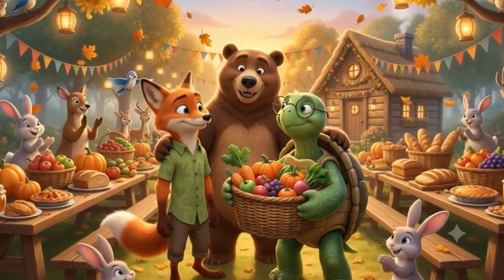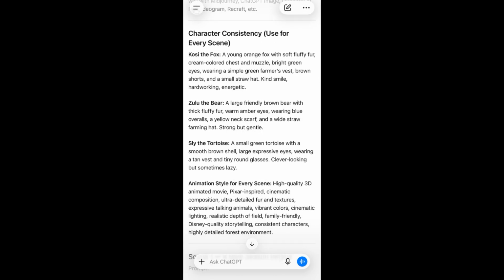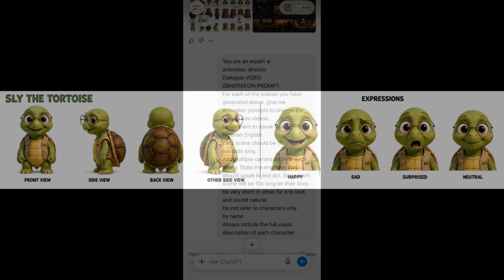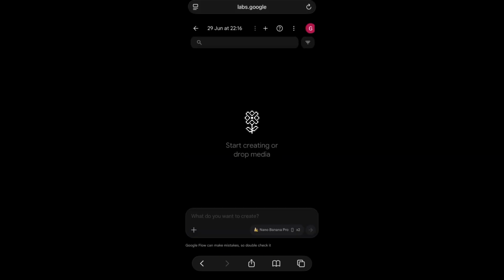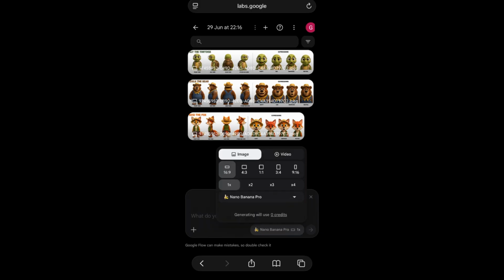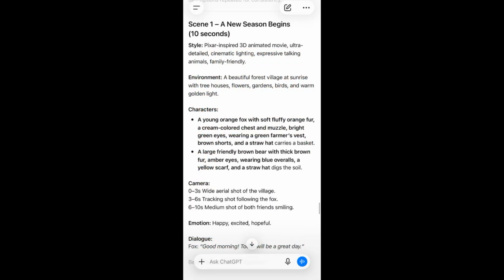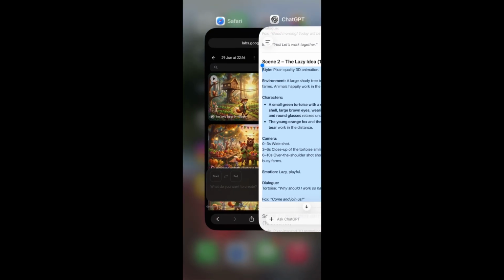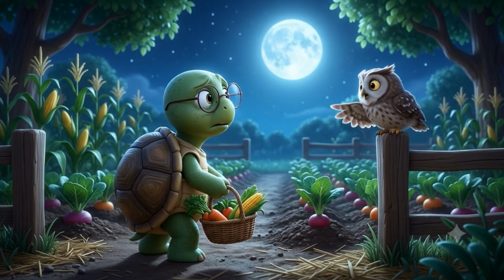How to Make Animated Cartoon videos with Al (Full Course)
Want to create Al cartoon animations and animated movies for YouTube?
In this complete beginner-friendly tutorial, I'll show you my exact workflow for creating Al cartoon movies from scratch using Al tools.

You'll learn how to:
✅Generate cartoon story ideas with ChatGPT
✅Create consistent 3D animal characters
✅Generate scene-by-scene images
✅Turn images into animated videos
✅Create realistic character dialogue
✅Add Al
✅voices and lip sync
✅Edit your cartoon movie professionally
✅Export and upload to YouTube

Whether you're creating children's cartoons, talking animal stories, Al animated movies, or YouTube automation content, this tutorial will help you create professional-looking animations faster.

This is the exact process I use to create Al cartoon animations featuring talking animals such as rabbits, foxes, bears, turtles, squirrels, and more.
If you're a beginner looking to start an Al animation channel, this video is for you.
What type of Al cartoon movie are you planning to create?💬

⏰Timestamps:
• 00:00 – Introduction & Preview
• 00:44 – The 4 Steps to AI Animation
• 00:54 – Step 1: Script Generation with ChatGPT
• 01:46 – Setting the Scene & Plot Details
• 02:11 – Creating Image Prompts for Each Scene
• 03:05 – Designing Character Sheets for Consistency
• 04:14 – Prepping Your Characters (Cropping)
• 04:25 – Creating Dialogue & Camera Angle Prompts
• 05:13 – Step 2 & 3: Generating Images & Video with Flow AI
• 06:05 – How to Create and Download AI Images
• 09:18 – Converting Images to Animated Video
• 10:41 – Reviewing and Downloading Your Scenes
• 13:40 – Step 4: Final Editing in CapCut/InShot
• 13:54 – Conclusion & Final Tips

2026 faceless content ideas
Al shorts niche
3D character animation
Al easy